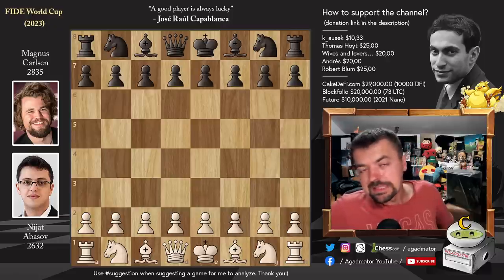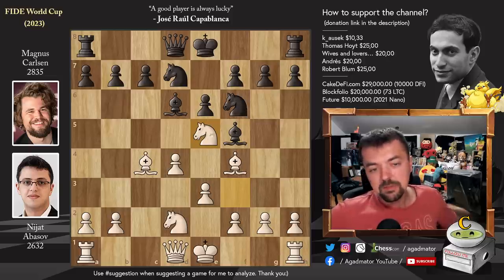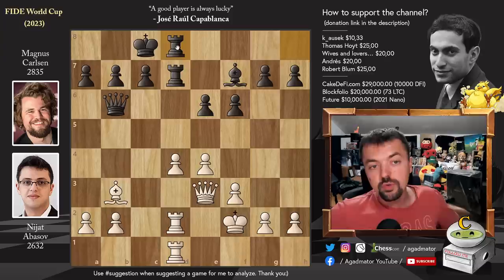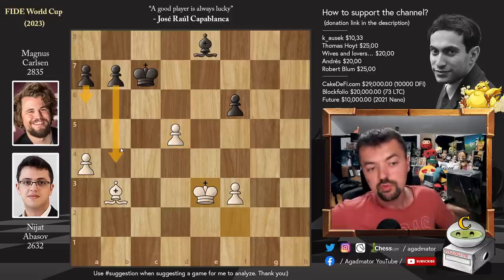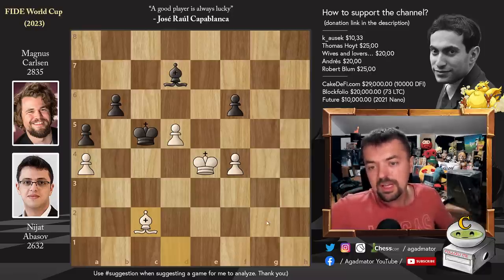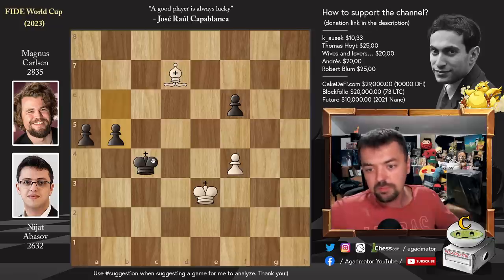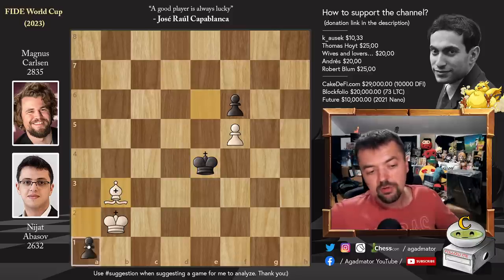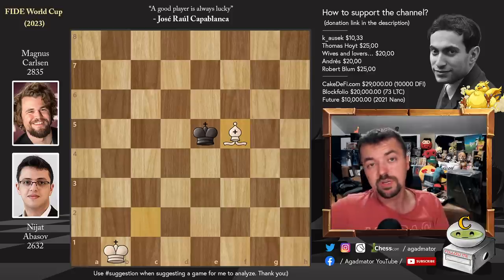The LONDON System! || Abasov vs Carlsen || Fide World Cup SEMIFINALS (2023)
Abasov, Nijat (2632) - Carlsen, Magnus (2835)
FIDE World Cup (chess24.com) [57] 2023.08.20
D02 London System

00:00 Hello Everyone!

The Chess World Cup 2023 is a 206-player single-elimination chess tournament that will take place in Baku, Azerbaijan, from 30 July to 24 August 2023.[1] It will be the 10th edition of the Chess World Cup. The top three finishers in the tournament will qualify for the 2024 Candidates Tournament.[2][3]

The tournament will be held in parallel with the Women's Chess World Cup 2023.

Mailbox where you can send stuff:

Antonio Radić
AGADMATOR d.o.o.
Franje Tuđmana 12
Croatia
48260 Križevci

NANO nano_1h1kgfaq88t1btwadqzx73rbha5hwbb88sxmfns851kwj8hnosdj51w388xx
Monero 4AdvvqmC4xhPyyRSAEDxTTAoXdxAtX2Py6b8Eh4EQzBLGbgo5rY5Khcap1x76JrDJH87yibAE9b6TPwTsvBAiFFCLtM8Be7